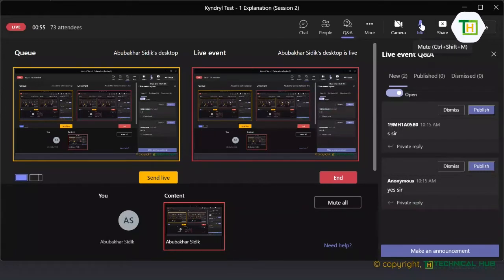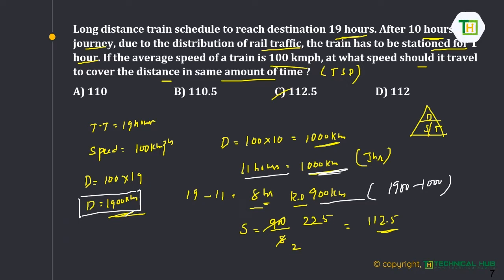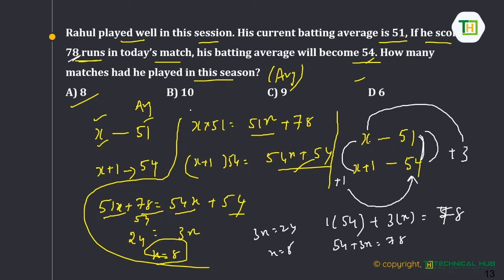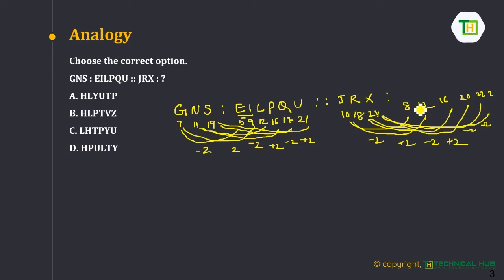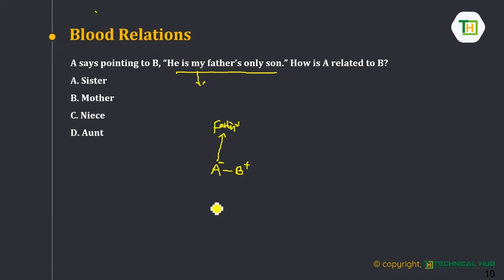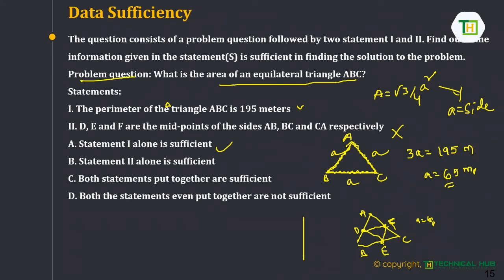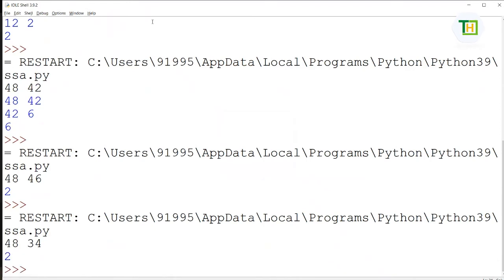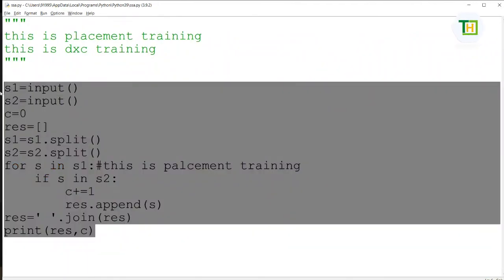Kyndryl Model Test - 1 | Session - 2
In this video you will learn about how to solve Numerical, Logical and Coding Ability Questions.